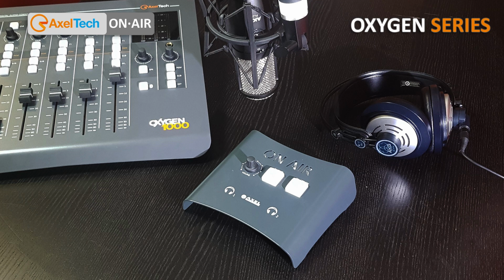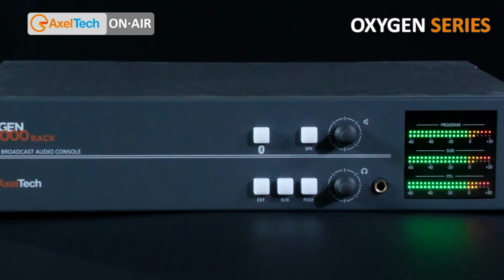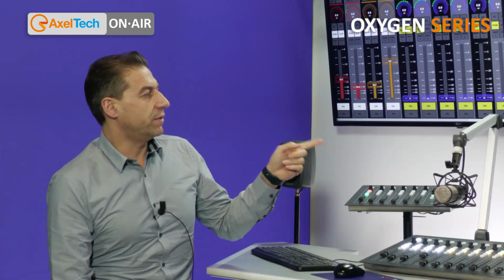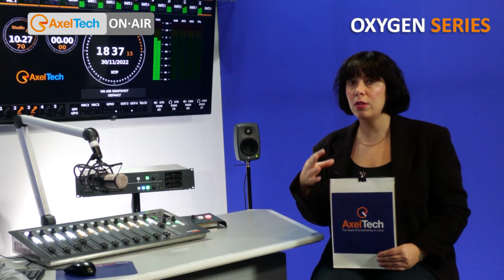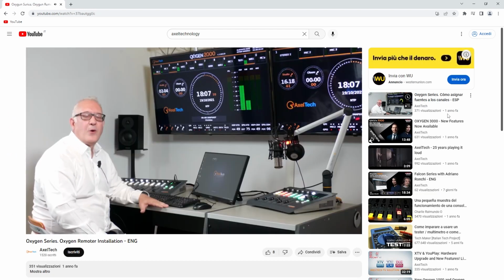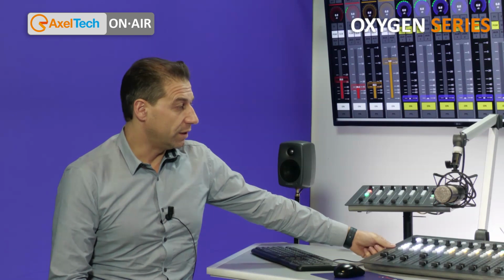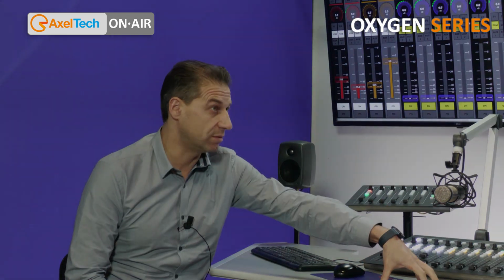Oxygen Series 2023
Radio Broadcast Consoles 2023 Lineup